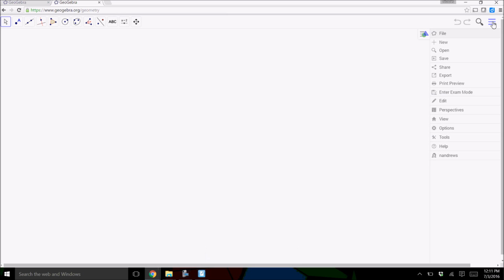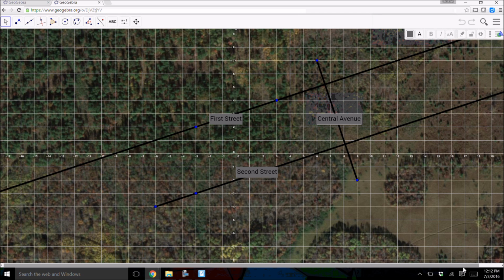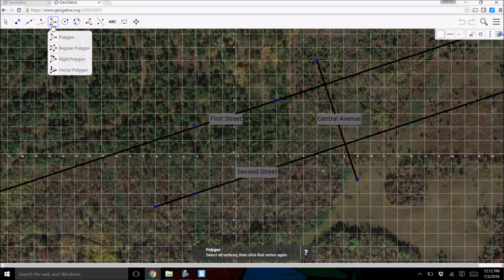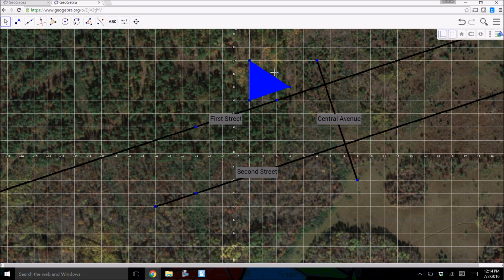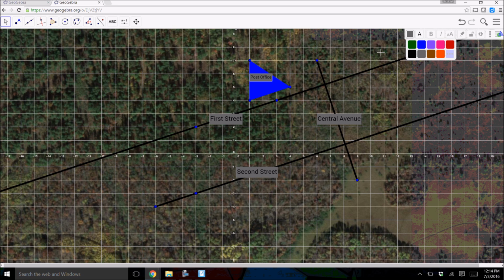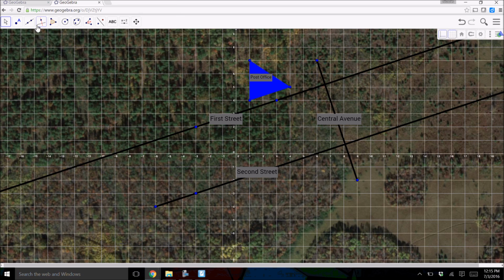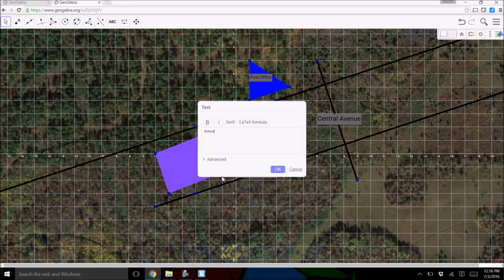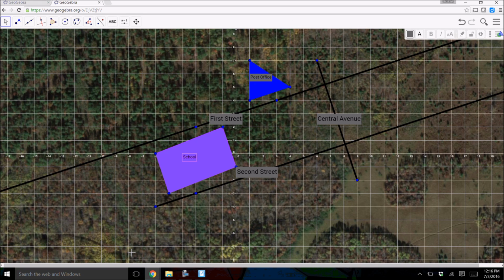City Planning Project - Part 2